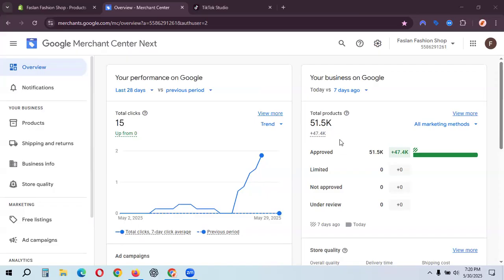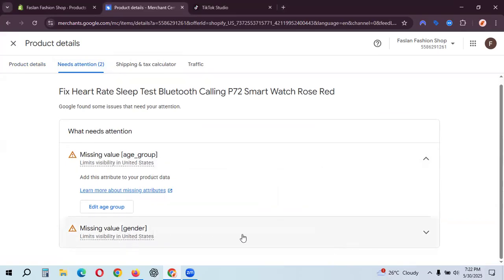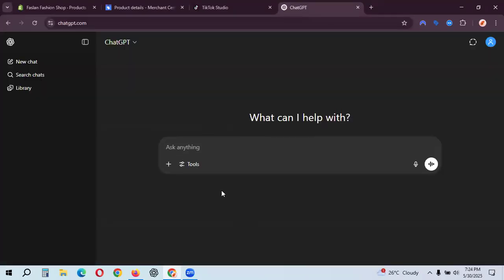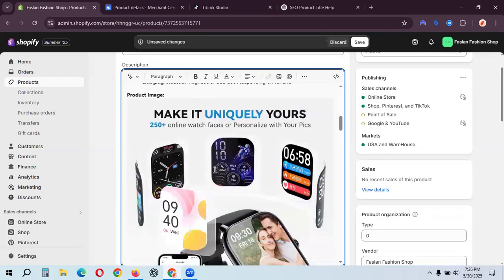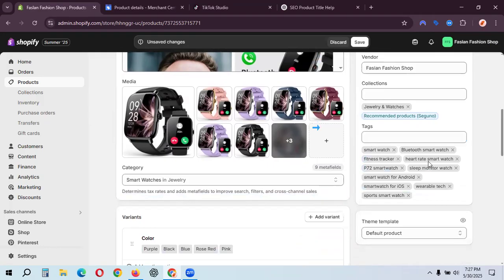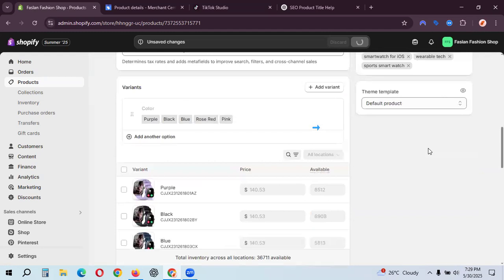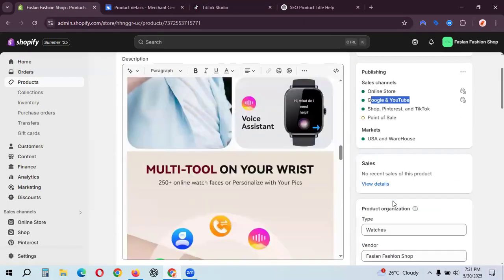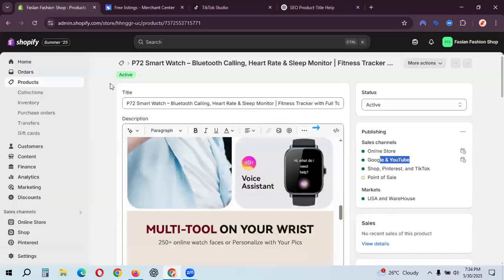Shopify Secrets 2025 🔥 Free Traffic + Google Ranking Blueprint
Are you struggling to get traffic and sales to your Shopify store?
In this 2025 guide, I’ll reveal the top Shopify marketing secrets I use to grow store sales — all using 100% free traffic and Google SEO!

🎯 Here’s what you’ll learn in this video:
✅ How to drive consistent free traffic to your Shopify store
✅ Step-by-step Google SEO strategies (no coding needed)
✅ TikTok & Pinterest organic growth tactics
✅ Real examples from my own Shopify stores
✅ Beginner-friendly tips to grow sales without paid ads
✅ 3 biggest mistakes new store owners make (and how to fix them)

🚀 Whether you’re just starting or struggling to get sales, this video will show you how to build traffic, rank on Google, and increase conversions without spending on ads!

📌 Free Tools Used in This Video:
Shopify + AutoDS
ChatGPT

I’m a full-time freelancer and digital worker, helping people build real skills and grow their income online. No shortcuts. No hype. Just real strategies that work.

On this channel, I share:

✅ How to start and grow as a freelancer (Fiverr, Upwork & more)
📈 Digital marketing skills — Google Ads, Facebook Ads, Conversion Tracking
🛒 E-commerce setup — Shopify, WooCommerce, CJdropshipping
💼 Client management, proposal writing & communication tips
💡 Real-life tips to make money online & manage your time better

I upload simple, practical videos that help you earn online.
Let’s grow your freelancing journey — one skill at a time.